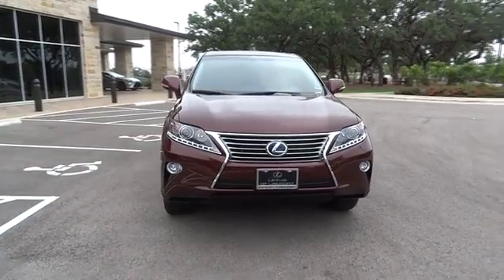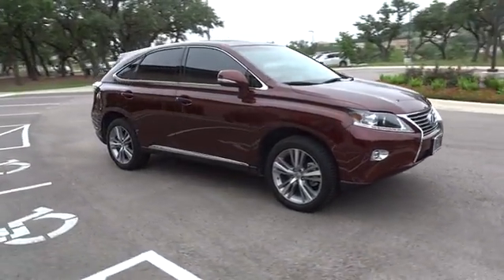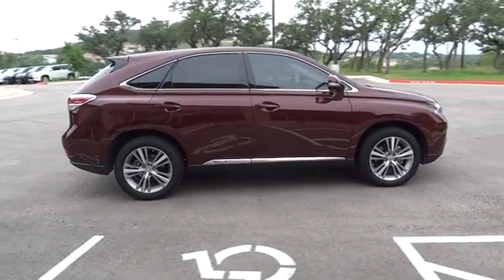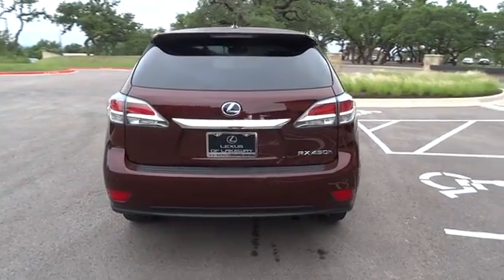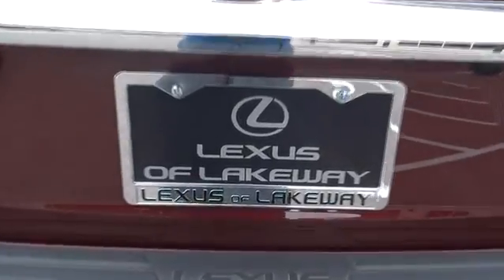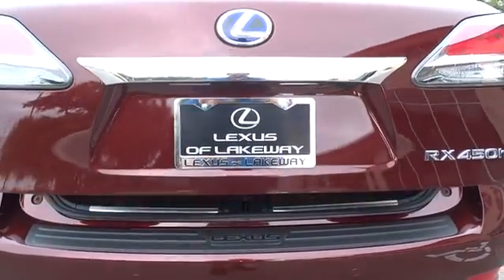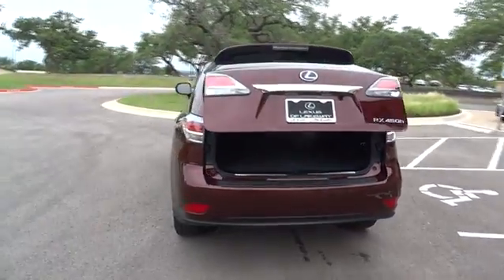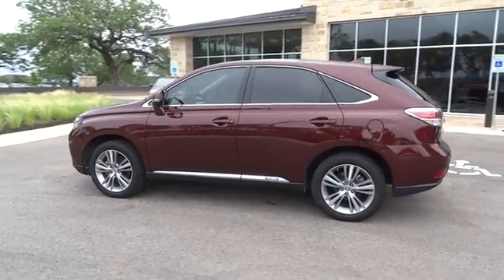2015 Lexus RX 450h Austin, Lakeway, Round Rock, San Marcos, Cedar Park, TX 1253NXA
2015 Lexus RX 450h
Lexus of Lakeway: Servicing Lakeway, Texas near Austin, Round Rock, San Marcos, and Cedar Park, TX